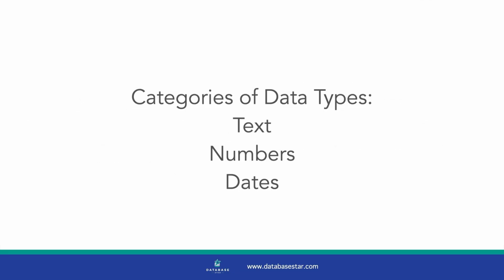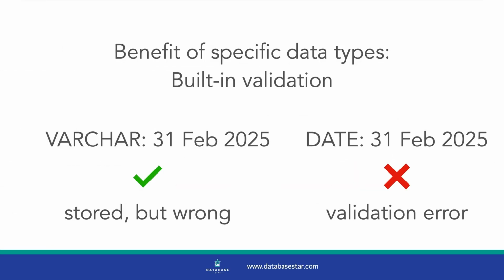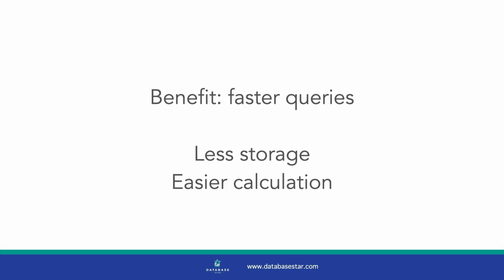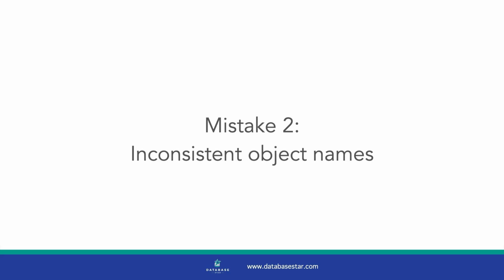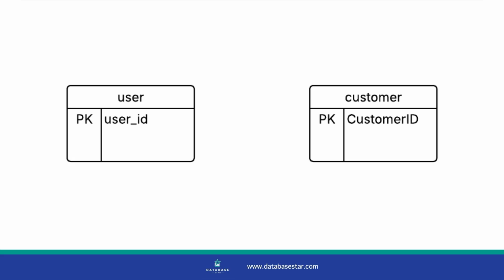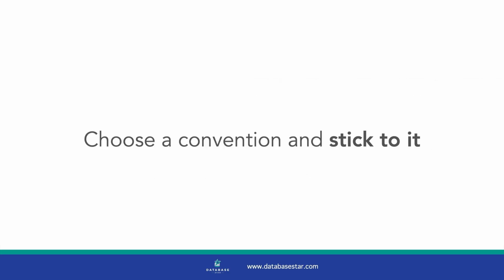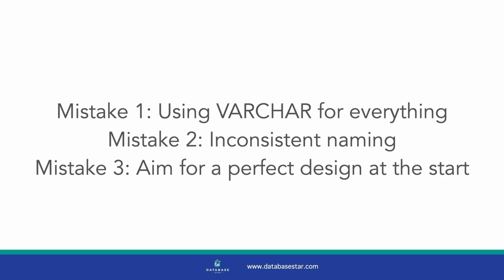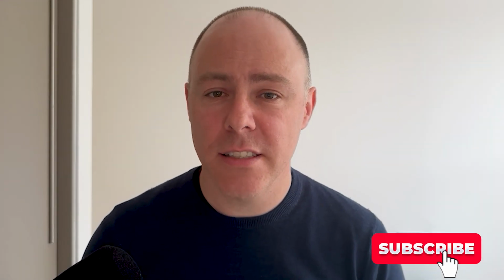Stop Making These 3 Database Mistakes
There are many ways to design databases that work, but there are a lot of ways to mess it up and make it hard to maintain in the long term.

In this video, I explain three different mistakes you can make when designing a database, and how to avoid them.

⏱ TIMESTAMPS:
00:00 - Mistake 1
02:18 - Mistake 2
03:58 - Mistake 3